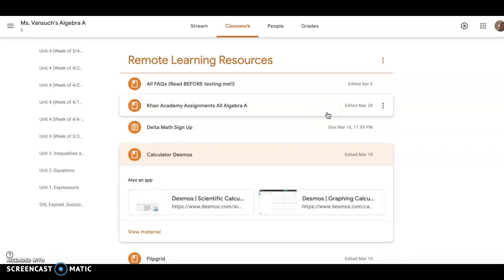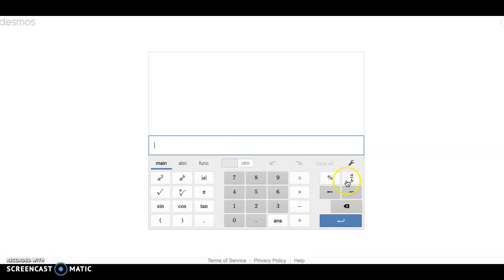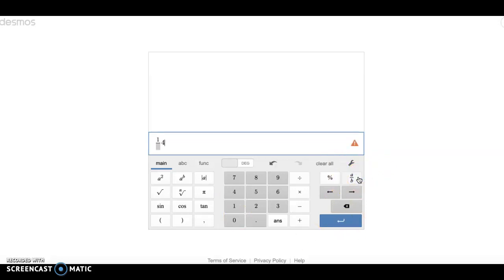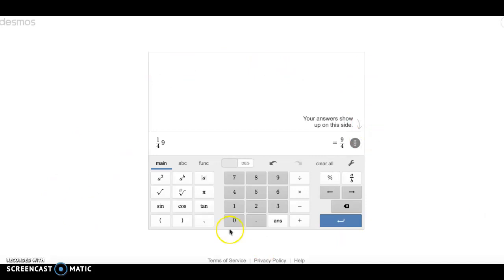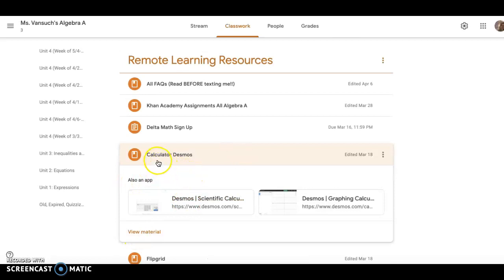Working with Fractions PSA